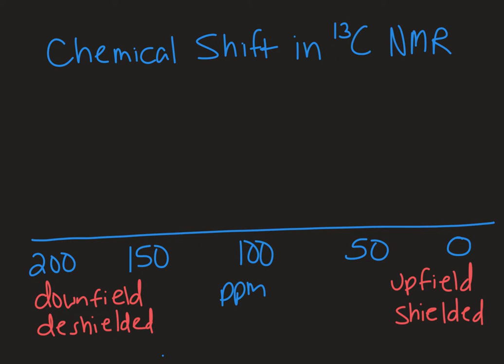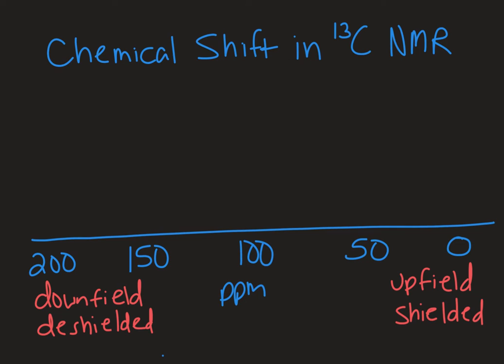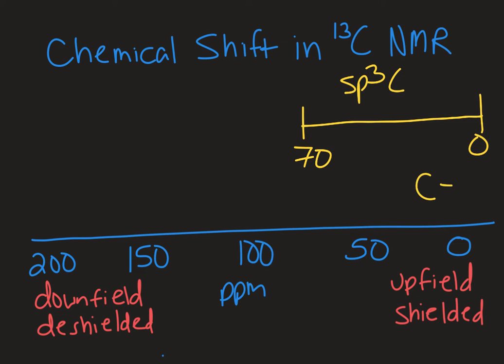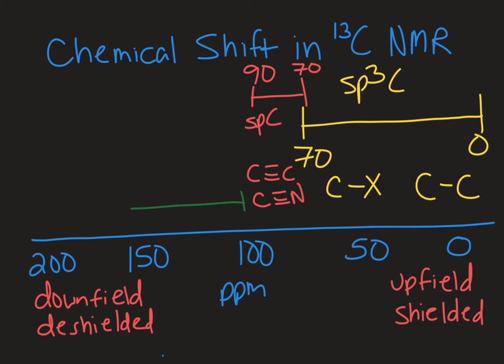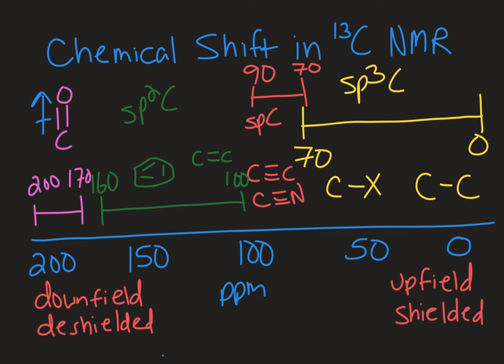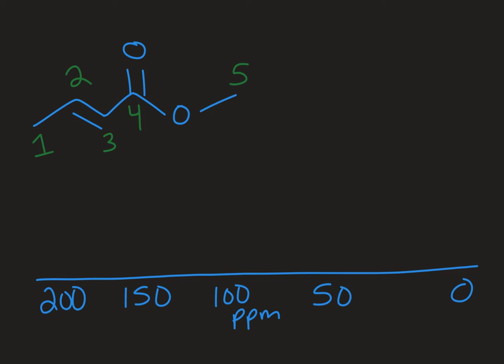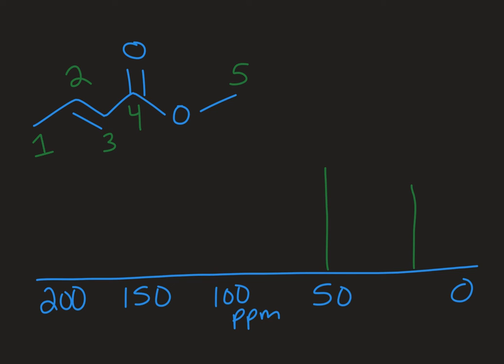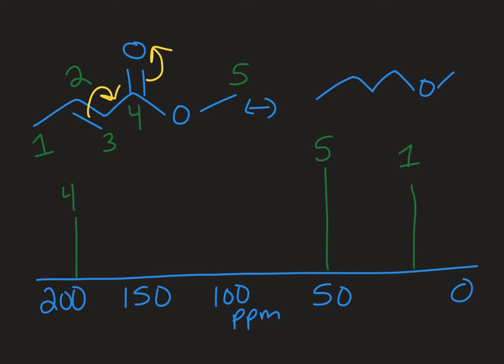How to Interpret Chemical Shift in the Carbon-13 NMR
Learn how to interpret chemical shift in the Carbon-13 NMR.  Chemical shift is very important and can tell you what type of carbon the signal is arising from (hybridization) as well as what neighboring atoms might be present.